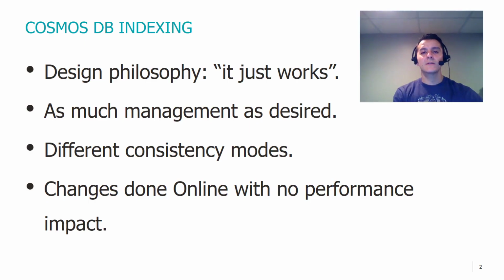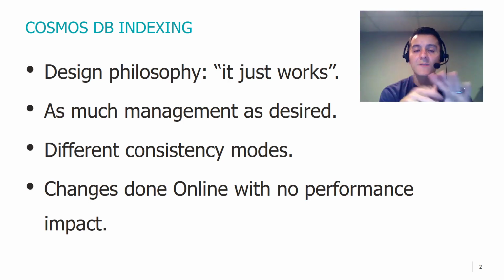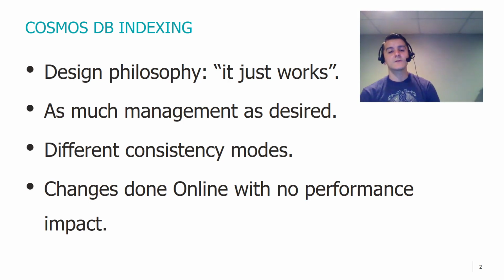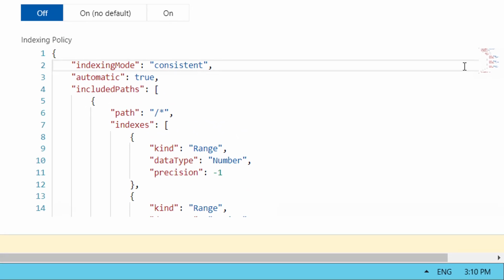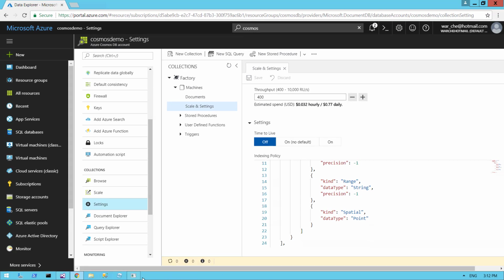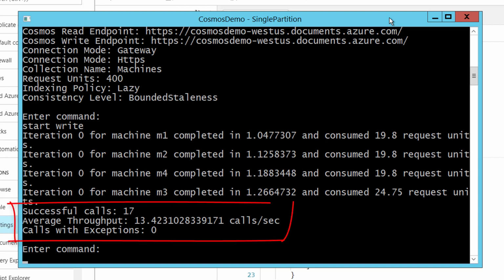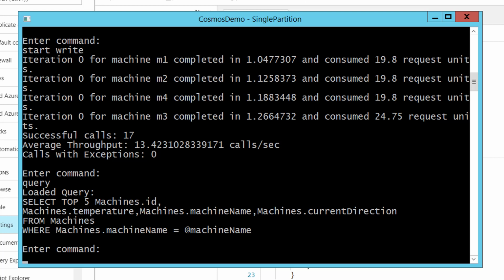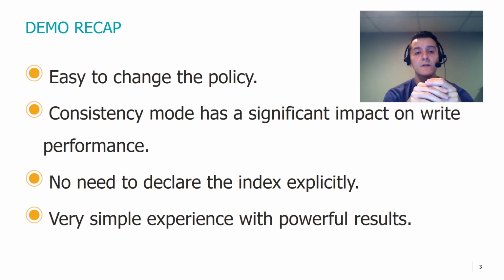Cosmos DB Indexing Fundamentals – SQL On The Edge Episode 15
Cosmos DD is a NoSQL Database as a Service offering on Microsoft Azure for highly scalable global workloads. One of the main design principles of the service was to provide a seamless experience from the beginning that 'just works'.

In line with this design principle, indexing in Cosmos DB is automatic and service managed. If you want to micro manage all your indexes and policies you can, but you don't have to. Cosmos DB gives you a few options to change the indexing in your database but they are powerful options that can impact your storage, request units and overall scalability. It's therefore critical for any Cosmos DB solution to fully understand how indexing works and how changing the defaults can impact your application.

Now, let’s go to the demo and check out how to change the indexing policy, how it impacts your workload and how easy it is to switch it with the .NET client. Enjoy!